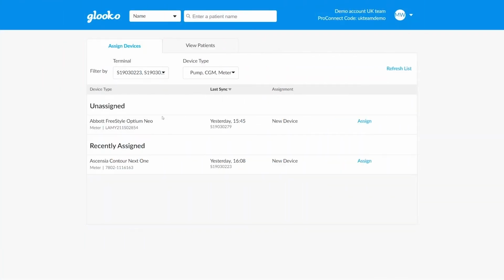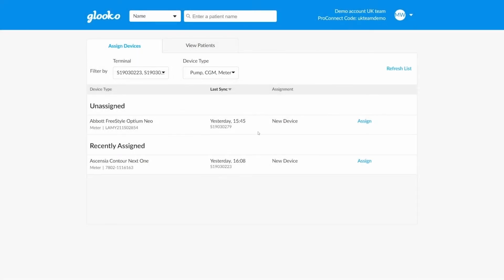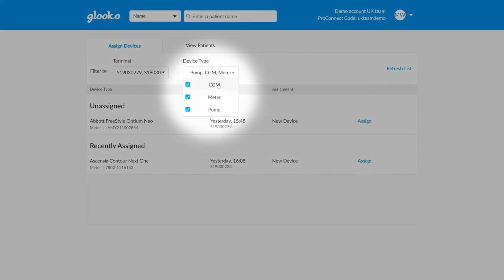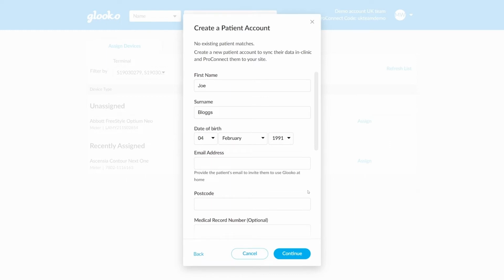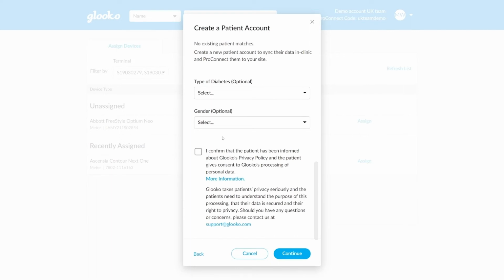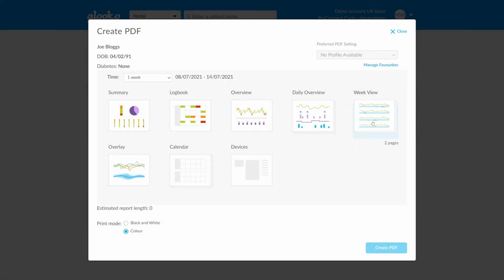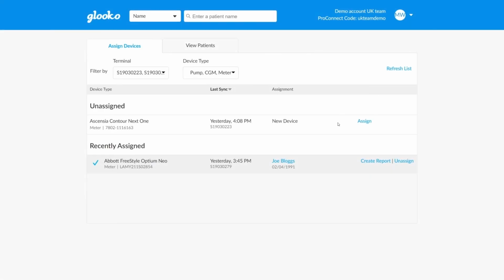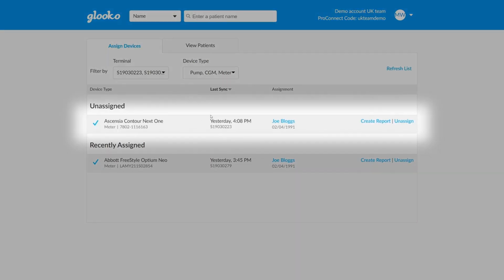Glooko® Assigning Devices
How to assign devices in Glooko® to existing and new accounts